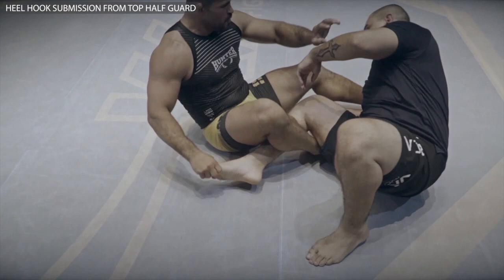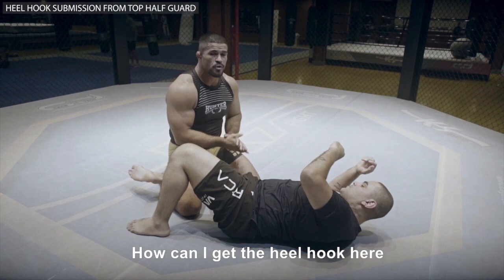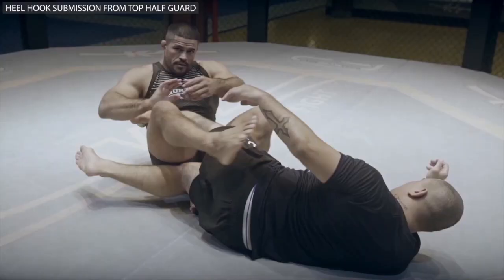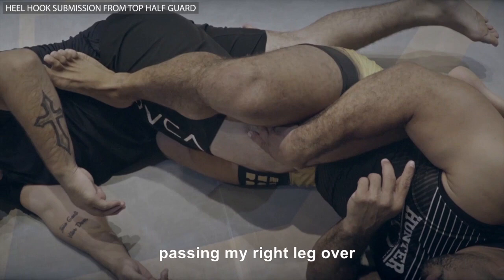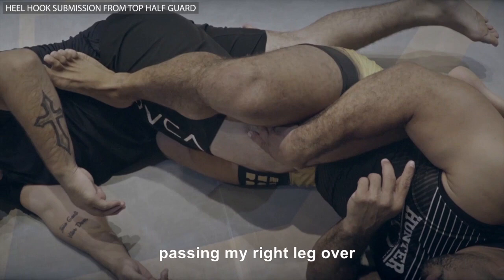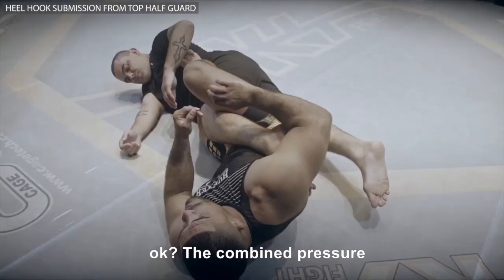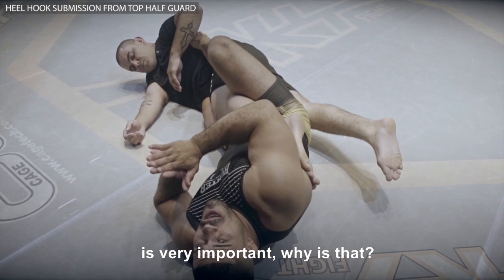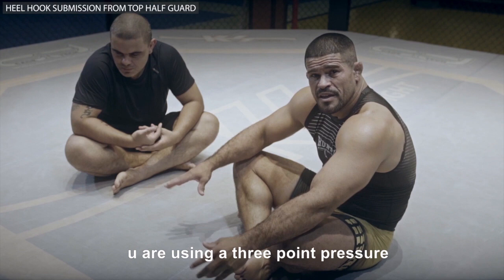Rousimar Toquinho Palhares Heel Hook💥 Learn how to Heel Hook an opponent from Top Half-Guard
Rousimar Toquinho Palhares teaches one of his favorite setups for the Heel Hook from the top half guard for BJJ, MMA, and grappling. One of the best leg lock masters in BJJ, Rousimar Toquinho Palhares, knows how to Heel Hook opponents from just about anywhere, and in this video, he demonstrates how to perfect your entry from the top half guard!

With this easy to follow tutorial aimed to help you get the Heel Hook whenever you're in top half guard, you can be sure that you'll succeed just about every time.

Ready to find out how to heel hook?
Find out from the legendary Toquinho when you watch this latest instructional aimed at finding submission options from the most common positions in BJJ, MMA and NoGi Grappling alike.

💬 Let us know what you think of this Heel Hook Tutorial video in the comment section below.

🎥 Welcome to the official YouTube Channel of Grappling Instructionals 🎥

We are a BJJ/Grappling platform where exceptionally talented and sometimes unorthodox instructors will help you unleash your true potential – FAST!

Our mission is to help you succeed on the mats and spread the art of Jiu-Jitsu and submission grappling to the world.

So, if you like Brazilian Jiu-Jitsu and Submission Grappling, then this is the Channel for you!

👍 Let’s connect!